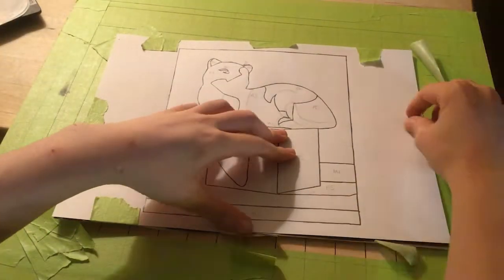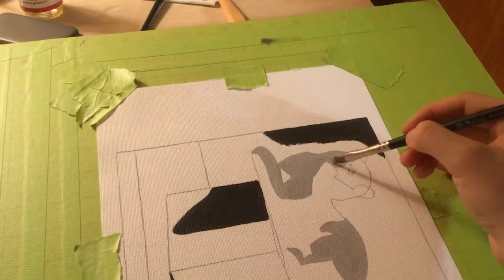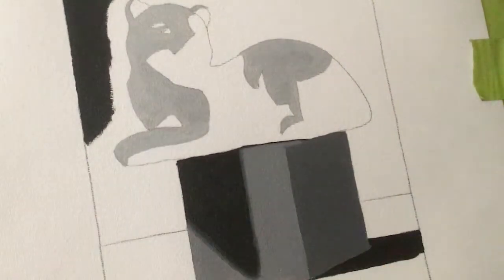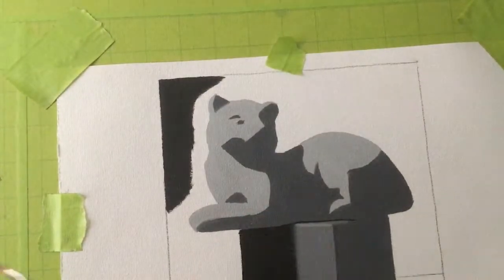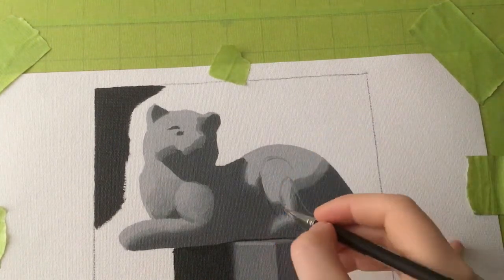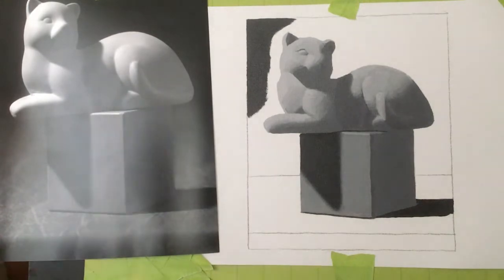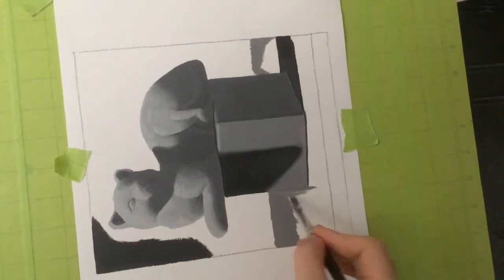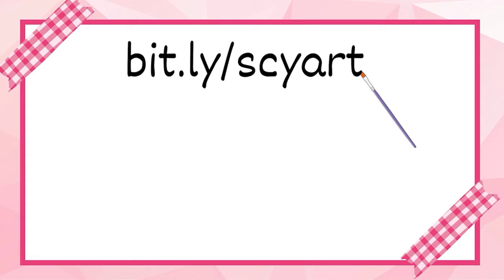Oil painting a cat on a box! [Evolve Artist Block 1 Assignment 17]